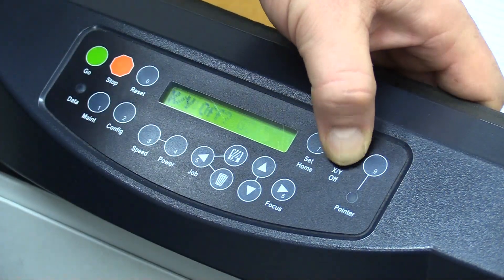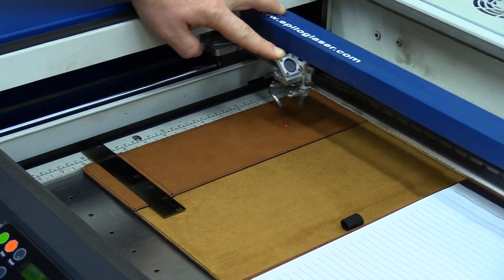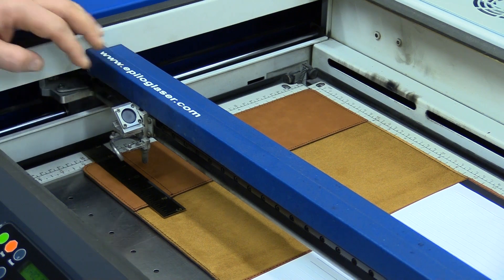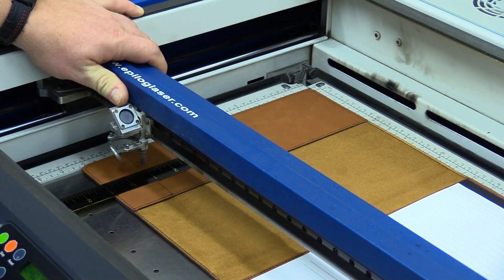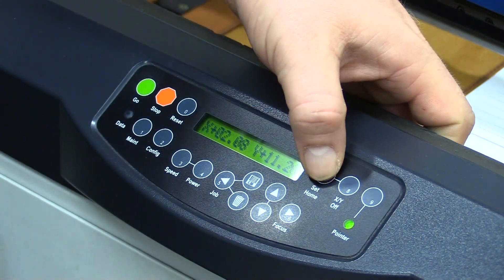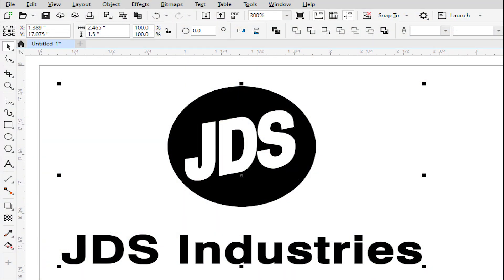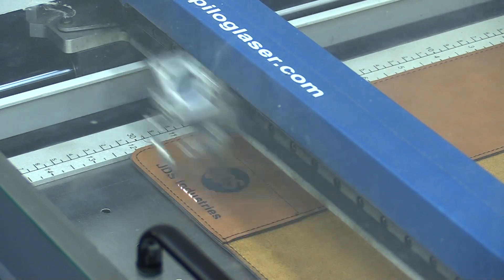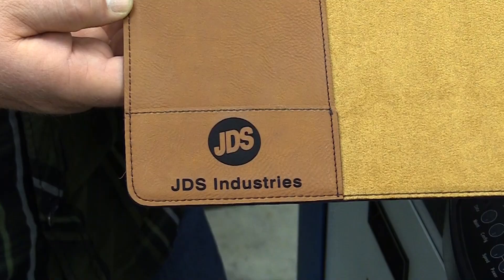JDS Insider - #42 - Set Up Center Engraving for Laser Engravers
Theo from Fabrication demonstrates how to set up your laser for center engraving.